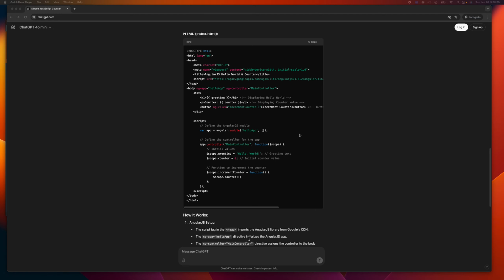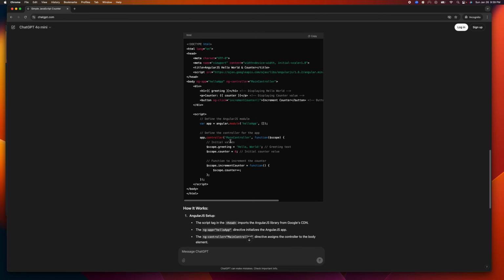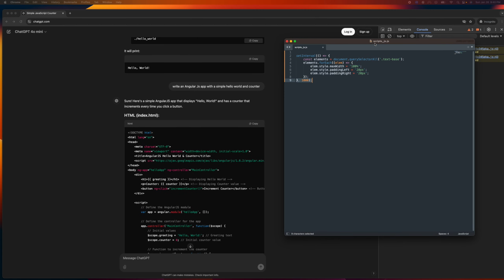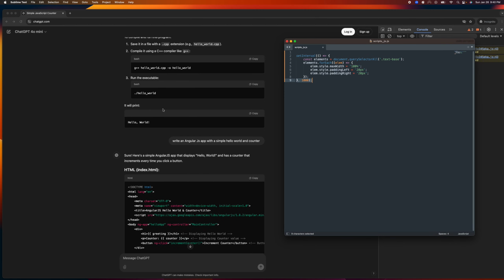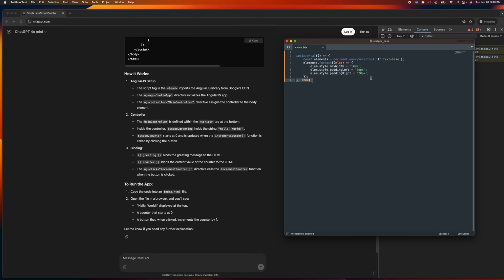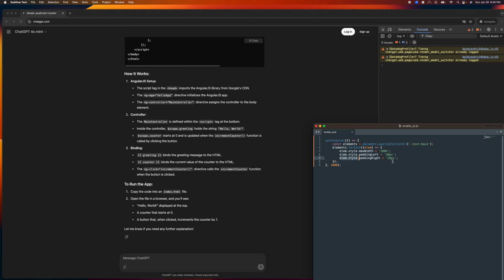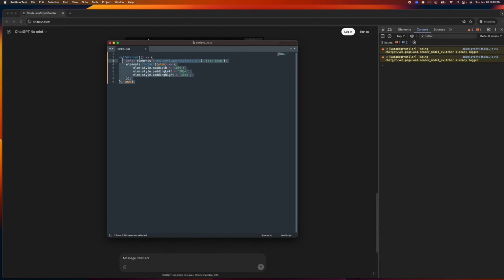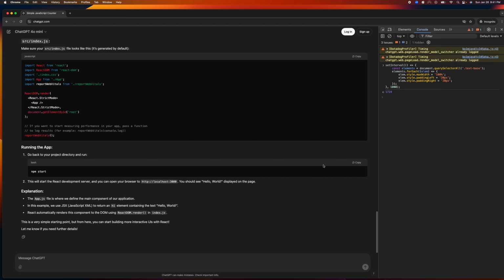How to make Chat GPT website Full Screen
How to make chat GPT website show full screen. Remove annoying margin from the Chat GPT website. How to make chat GPT code show full screen